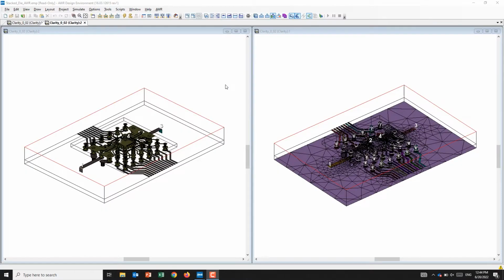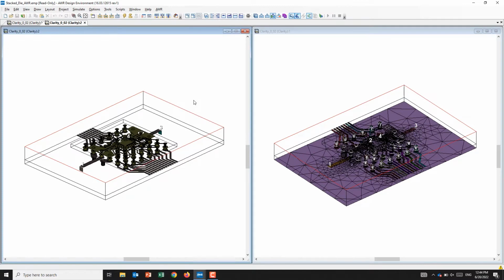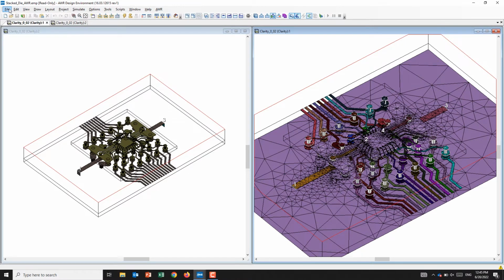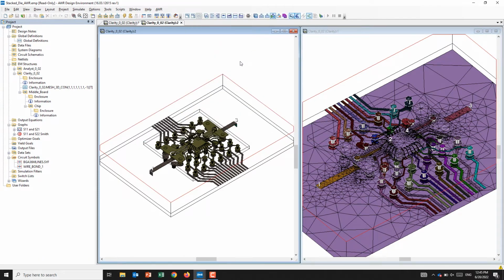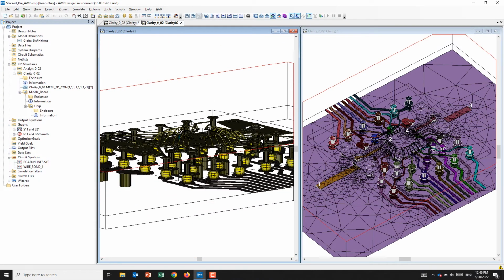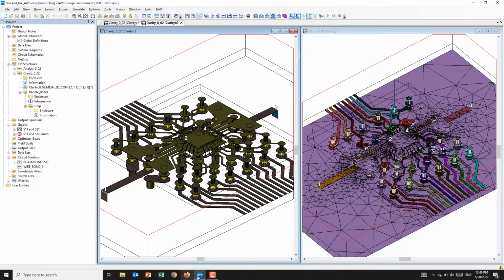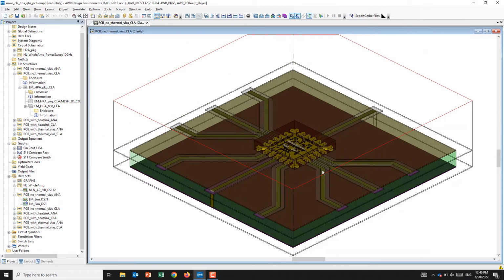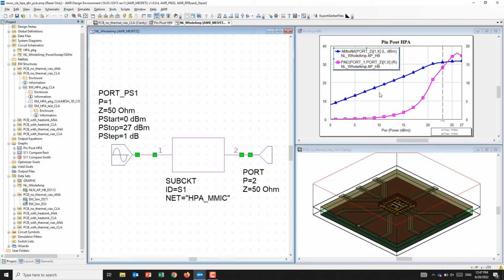MMIC in QFN Package Co-Design with Cadence Clarity 3D FEM Solver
See how integrating the Cadence Clarity 3D Solver into the Cadence AWR Microwave Office software provides faster simulations with higher capacity. Demo covers designing a MMIC in a QFN package to get electrical results and a stacked die on an interposer board on a PCB.